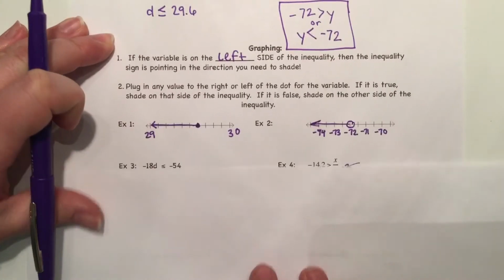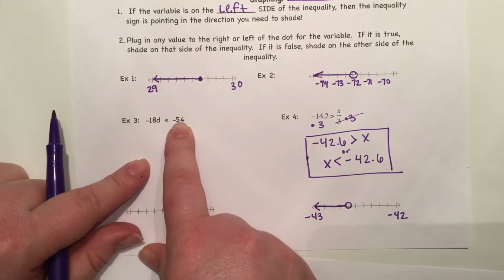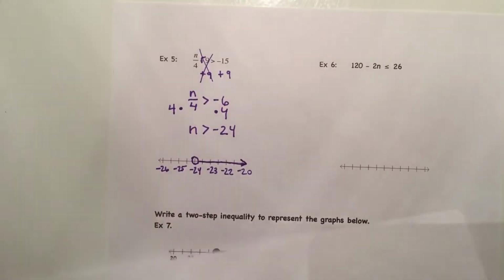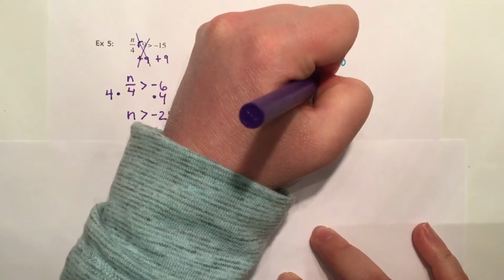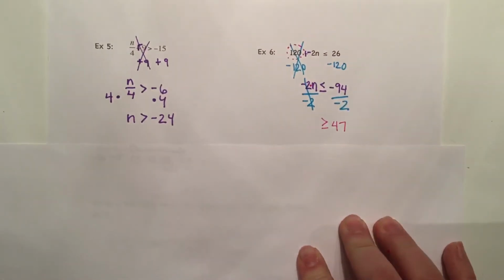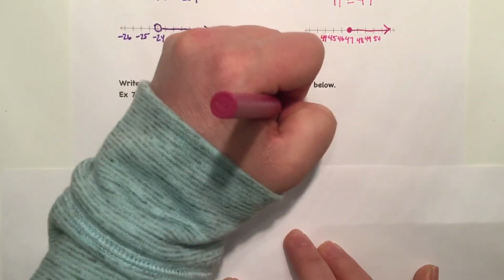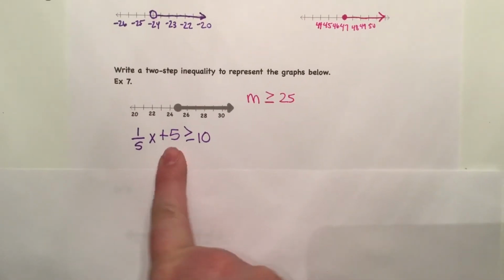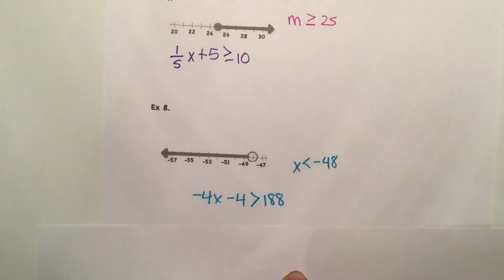Lesson 6 - Solving and Graphing Inequalities